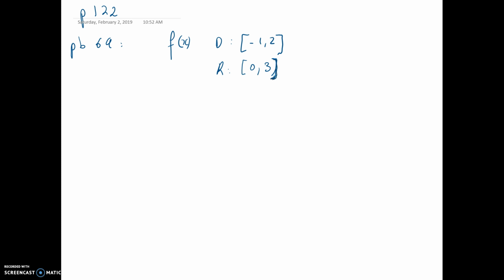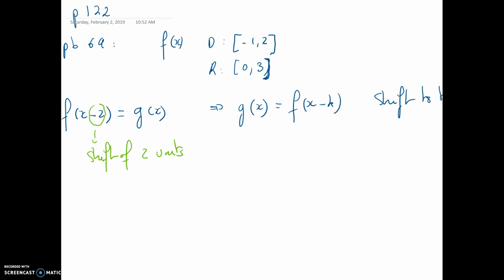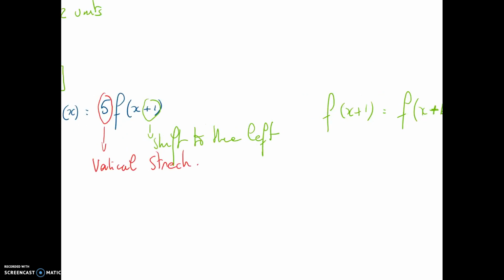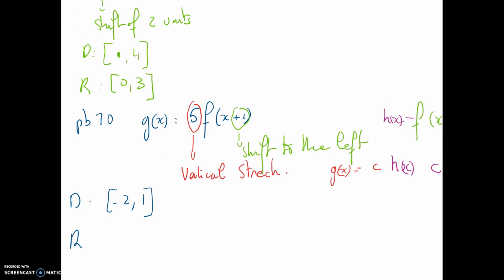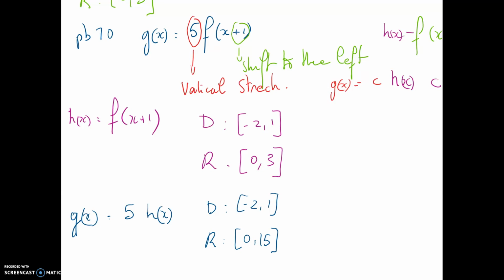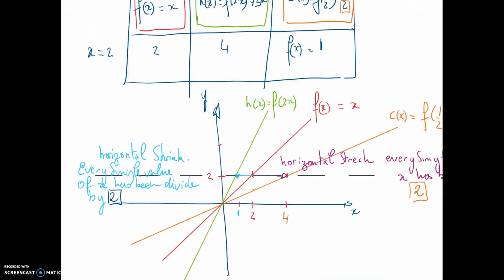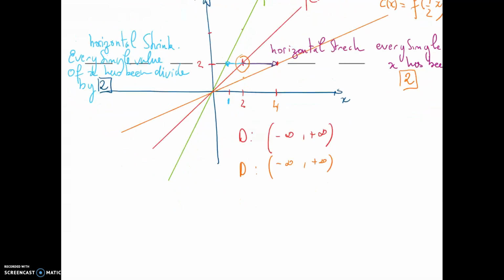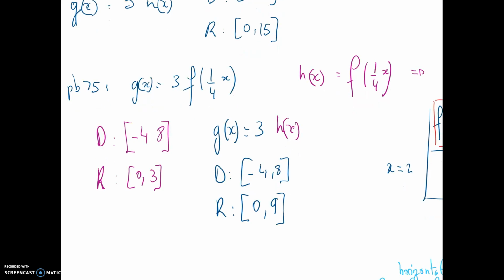math 102 section 2.3 book pb part 3